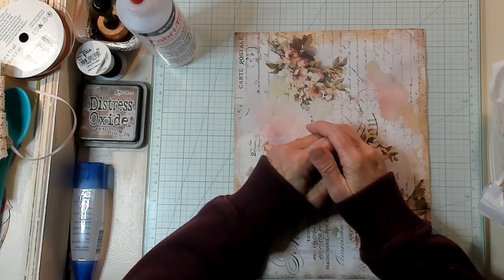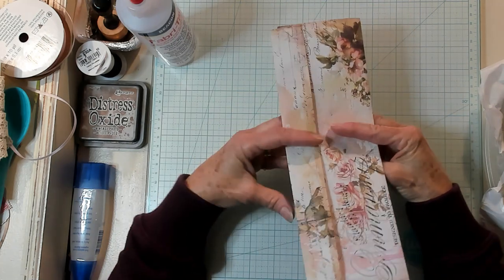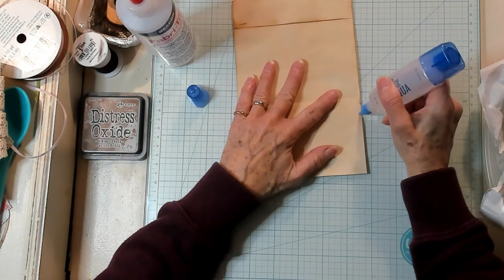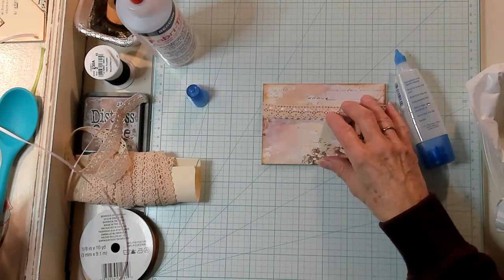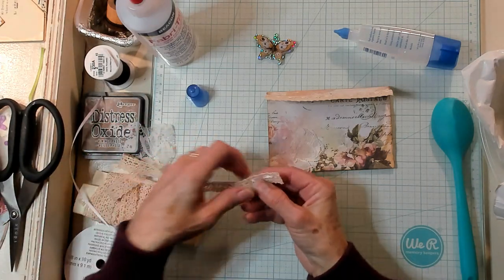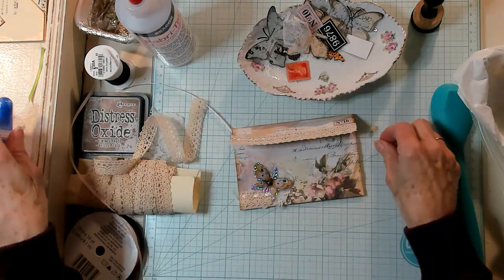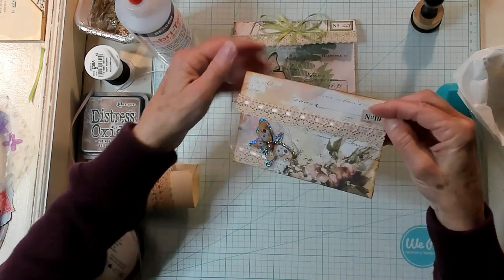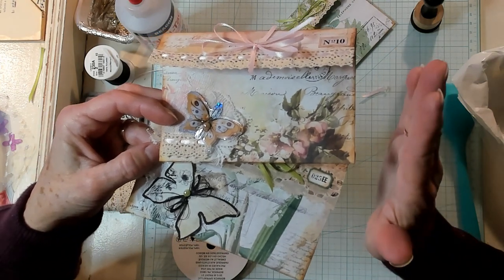Easy - Double Envelopes - One Sheet Of Paper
These are easy and simple to make, lets make a couple and decorate one. Join me for another simple project to use in your junk journal.

This video is about making a double envelope from one sheet of paper. How to make a double envelope from one sheet of paper. One sheet and make two envelopes. Tutorial taking on sheet and making two envelopes. Cathy's Garden YouTube Channel has how to and tutorials for junk journal creators.